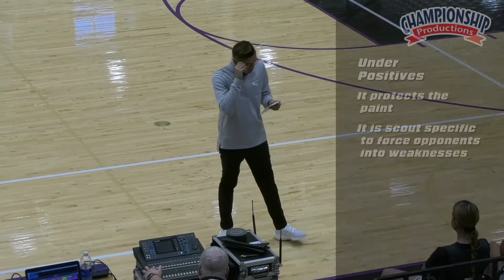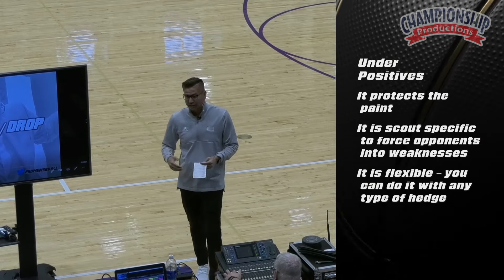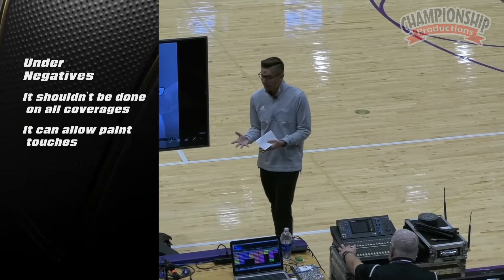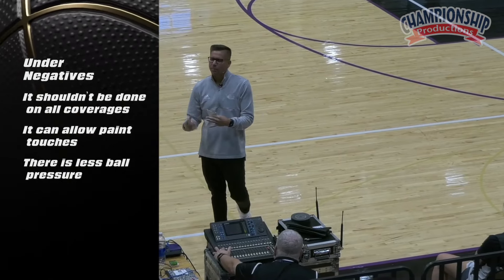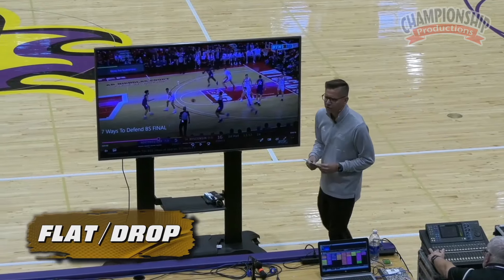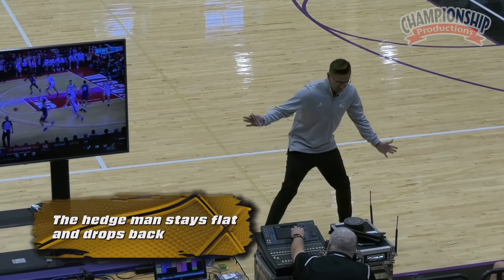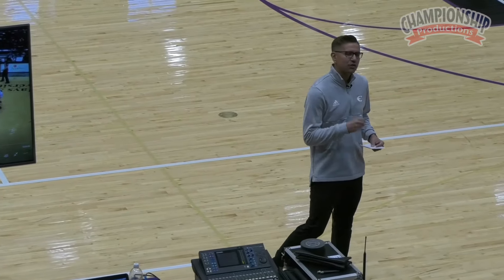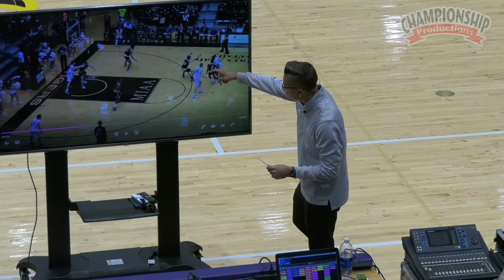7 Proven Ways To Guard a Ball Screen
Your definitive encyclopedia on how to defend ball-screen offense and the pick-and-roll game!

Watch a definitive resource on how to defend the wide variety of ball-screens used in today’s ball-screen motion offense and pick-and-roll game!
Learn secret details for teaching ball-screen defensive tactics such as: hard hedging, going under the screen, flat or drop coverage, switching, icing, using ice-to-switch tactics and blitzing!
Learn how to implement a strategic plan for both switching and non-switching on ball screens + the drills that can be used to teach proper technique for both!
Craig Doty, Emporia State Head Men's Basketball Coach,
Graceland University Head Coach from 2016 to 2018;
2018 NAIA National Championship;
2018 NAIA Coach of the Year;
2018 Heart of America Tournament Champions;
Rock Valley College Head Coach from 2012 to 2016;
2x NJCAA Division III National Champions (2014, 2016);
2x Spalding NJCAA Division III Coach of the Year (2014, 2016);
In today’s game, ball-screening actions are becoming more popular with every passing season and the pick-and-roll game has become increasingly intricate as a result. If your team isn’t adept at guarding ball screens, you’ll quickly find yourself on the end of losing defensive battle.
Taking an in-depth look at how to guard ball screens, Craig Doty reviews seven proven defensive actions that can be used to successfully defend ball screens.

This highly valuable on-the-court instructional coaching presentation that also utilizes video clip examples provides keen insight into the seven ways that the defense can cover a ball screen: which include defensive secrets such as: hard hedging, going under the screen, flat or drop coverage, switching, icing, using ice-to-switch tactics and blitzing.

With every ball screen, Coach Doty covers the positives and negatives regarding each ball screen defense that can be used – even pointing out the offensive adjustments that may come as a result.